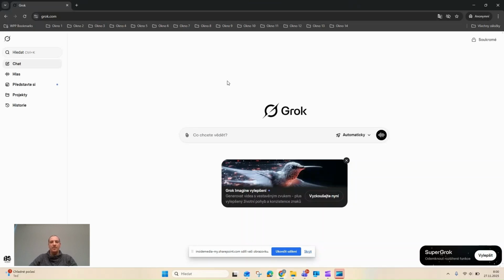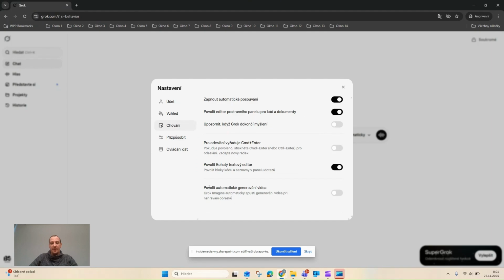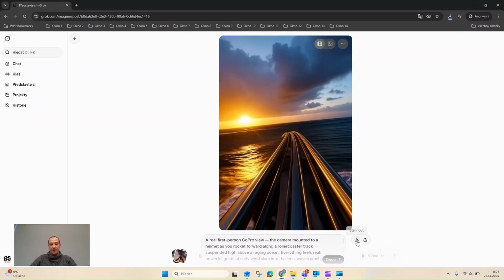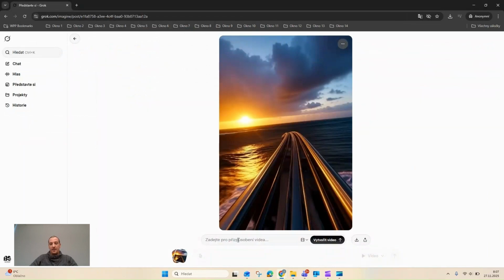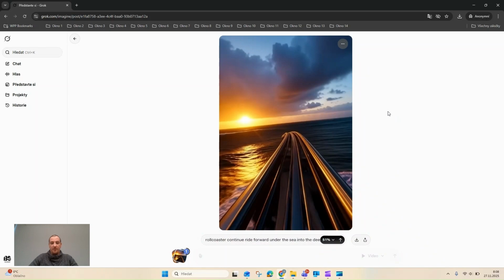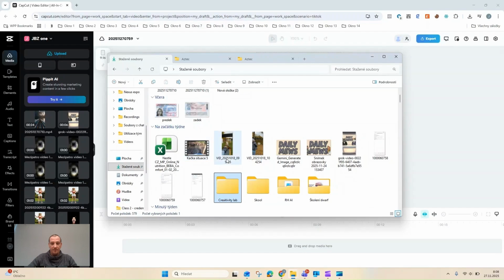How to Create Consistent Long-Form AI Videos with Grok (Full Tutorial)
Struggling to keep consistency in your AI videos? In this video, we dive deep into using Grok to crack the code of long-form AI video creation.

Most AI video generators only give you short, disjointed clips. Today, I’ll show you the exact workflow on how to leverage Grok (xAI) to generate cohesive narratives, maintain visual consistency, and finally produce longer content that actually tells a story. This is the breakdown you need to take your AI filmmaking from random generations to professional production.

In this video, you will learn:

The Grok Advantage: Why Grok is a game-changer for video prompting and continuity.

Consistency Hacks: How to keep your videos stable across multiple shots.

Long-Form Strategy: Moving beyond 3-second clips into extended sequences.

Prompt Engineering: The specific prompts we use at Creaitivity Lab for maximum results.

If you are looking to automate your creative process or just want better control over your AI video output, this tutorial is for you.

Follow for more AI tips.

Used prompt: "A real first-person GoPro view — the camera mounted to a helmet as you rocket forward along a rollercoaster track suspended high above a raging ocean. Everything feels real: powerful gusts of salty wind slam into the lens, waves crash violently below, and sea spray bursts upward, splattering the camera. The rails ahead gleam with moisture, shaking slightly with every turn as the coaster speeds through heavy mist and ocean spray. The sky is dark and stormy, clouds swirling with flashes of lightning that reflect across the wet metal and rolling water below. The camera dives down a near-vertical drop, racing toward the ocean’s surface before twisting upward at the last second, soaring over colossal waves that explode beneath you. You can almost taste the salt in the air and feel the raw force of nature — wind howling, the roar of water smashing against rock, and the metallic grind of the rails vibrating through your whole body. Every frame looks like real footage — cinematic, unfiltered, and alive — capturing the chaos, power, and breathtaking beauty of flying through a storm above the wild, untamed sea."